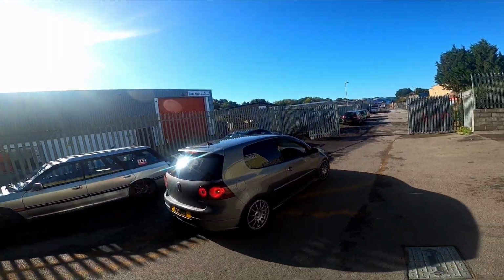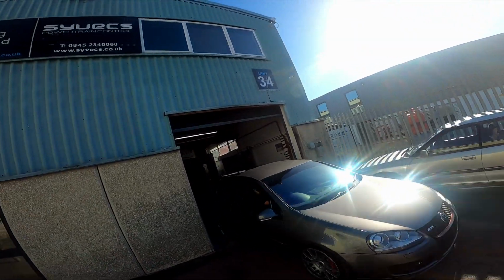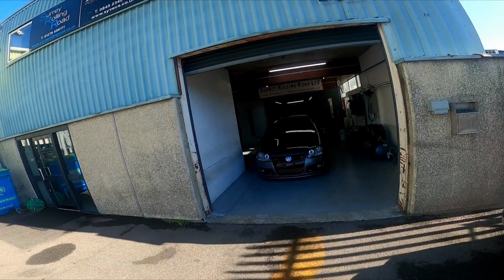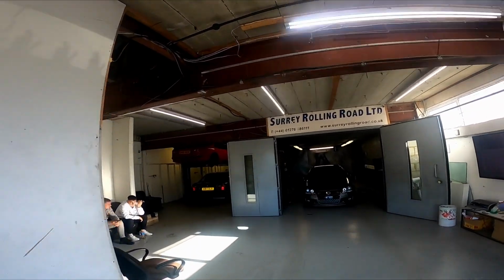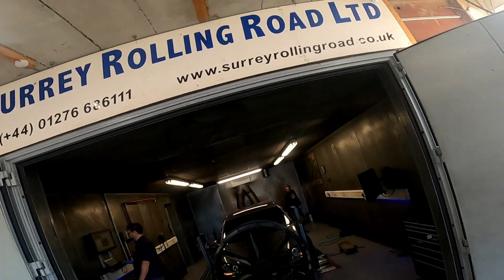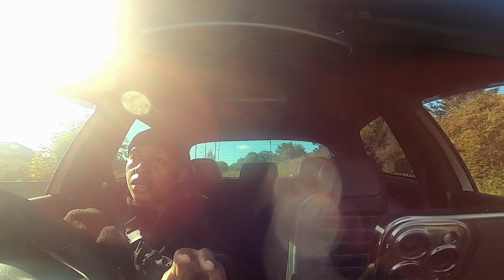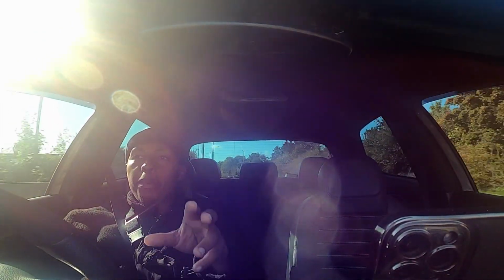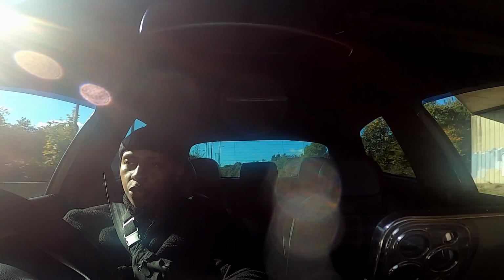DID THE WELLYCOOLER INCREASE MY EDITION 30 BHP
THANKS FOR VISITING MY CHANNEL. ITS GOING TO BE WAVVY.

PERSONAL: @WAVVYBOOST
ENQUIRES: @WAVVYBOOST

MERCH - TBA